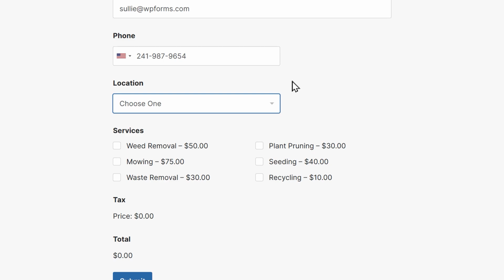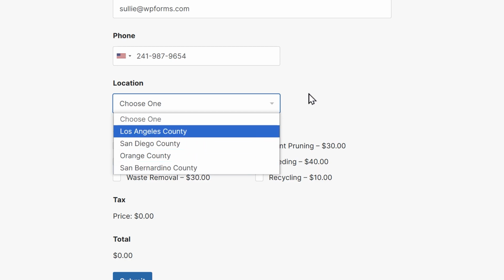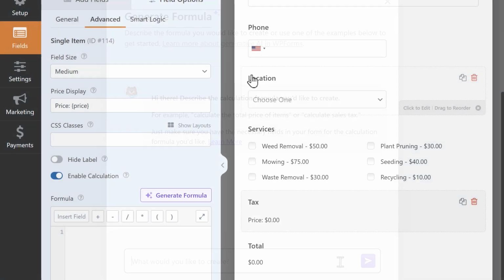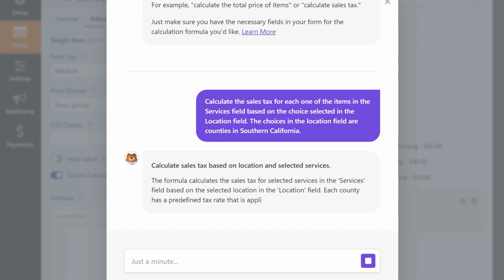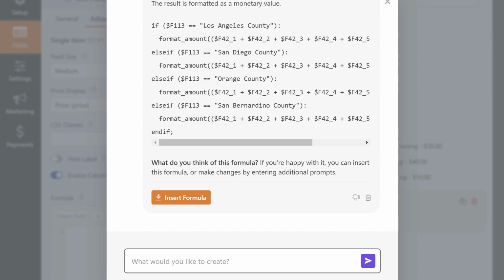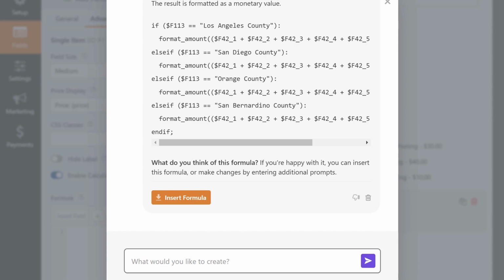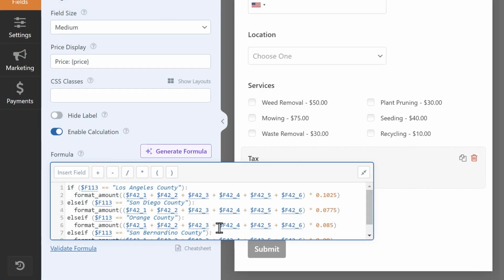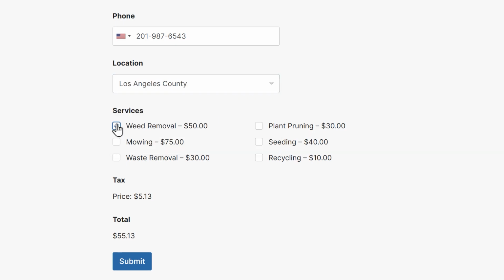Calculate Anything with AI Calculations by WPForms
We've made creating formulas even easier with our new feature, AI Calculations!

Harness the power of WPForms AI and create formulas that run the gamut from simple to complex by writing in a prompt and letting the assistant take care of the rest.